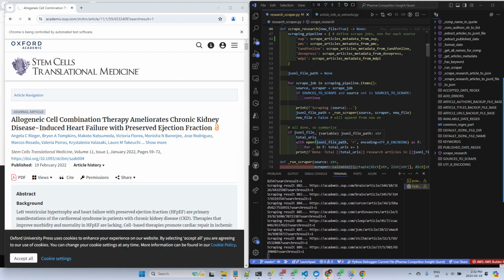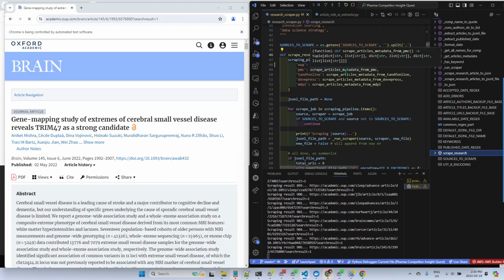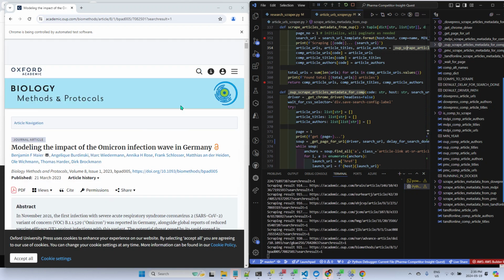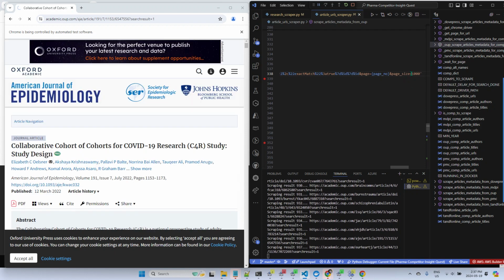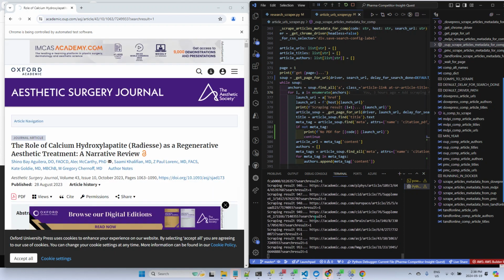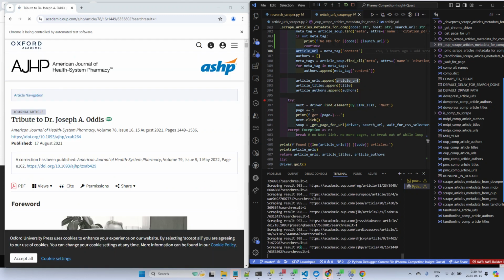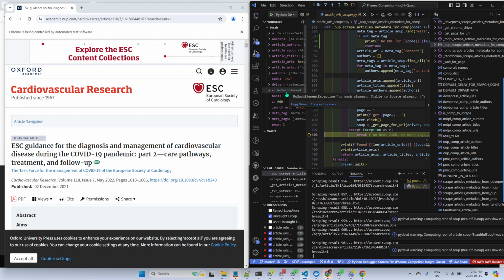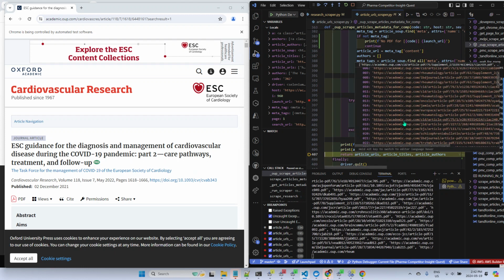Demo and Code Walkthrough - my Web Scraper for Pharma research articles using Chrome Driver